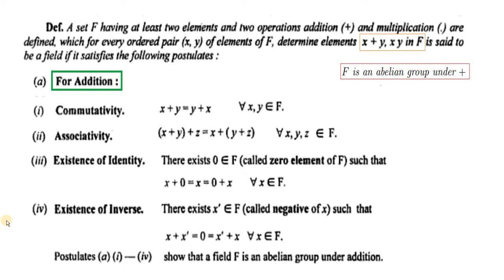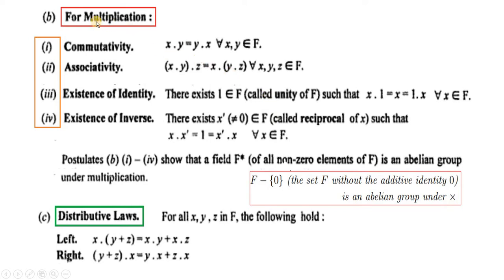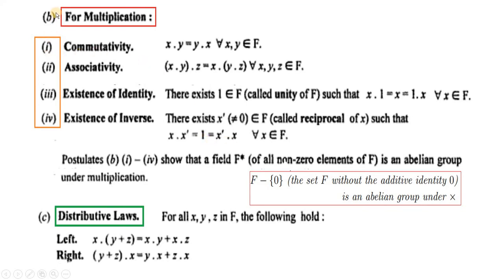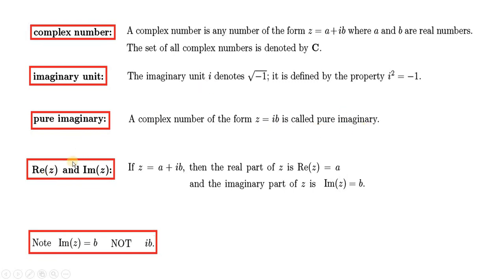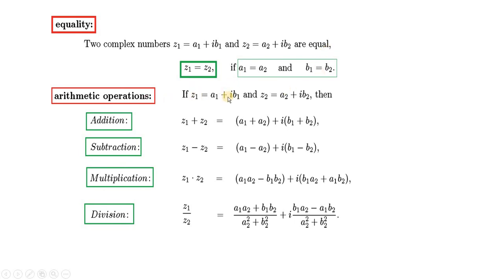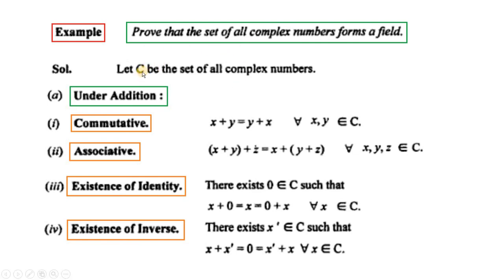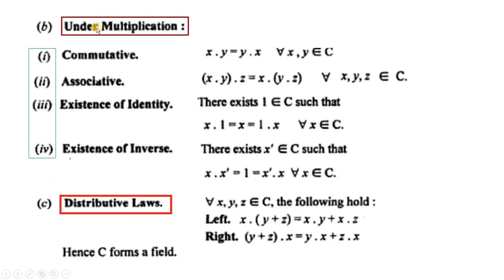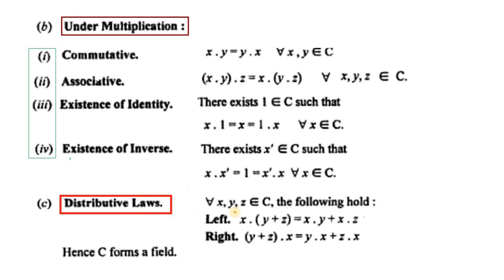Define a field and prove that the set of Complex Numbers is a field.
1. Define the Field and
2. Prove that the set “ C ” of Complex Numbers is a field.